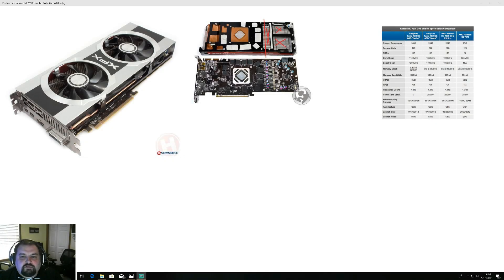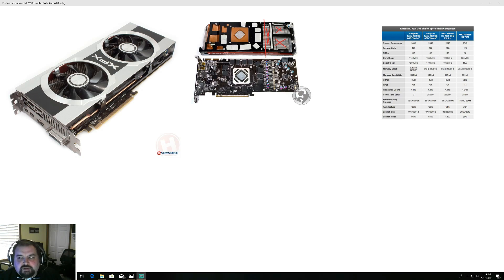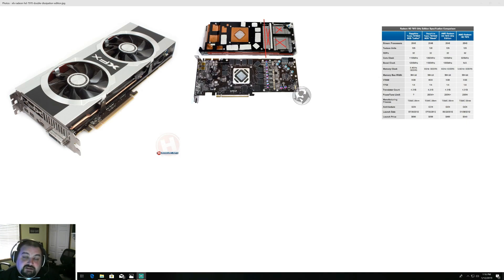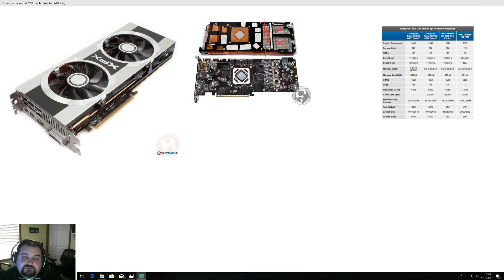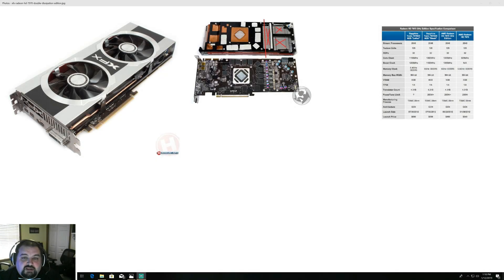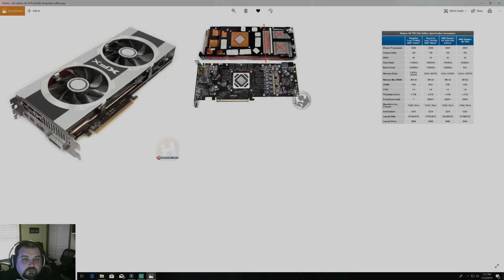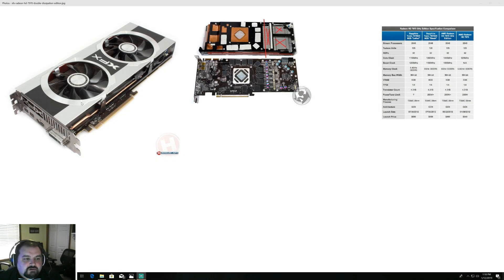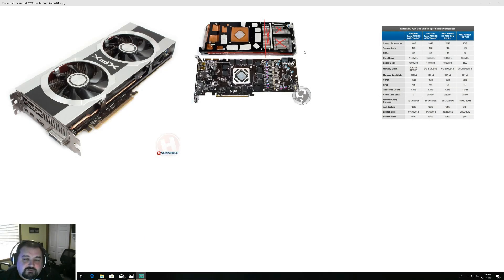AMD 7970 HD in 2019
AMD 7970 hd benchmarks

Test system
4770k overclocked to 3.9
16 gigs of corsair 1600 ddr3
xfx 7970 hd overclocked to 1050 MHz on the core to match the ghz edtion